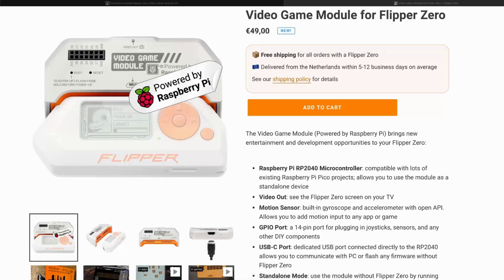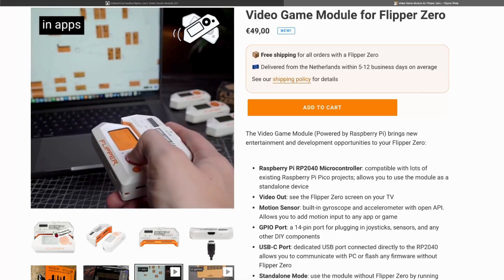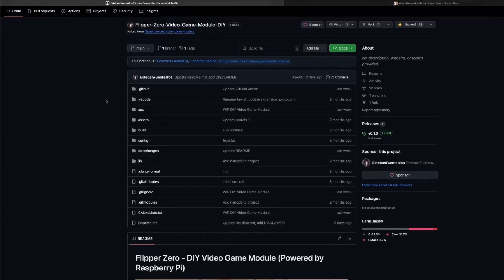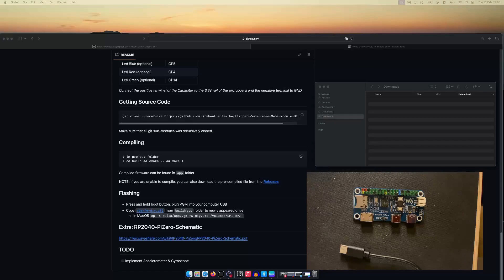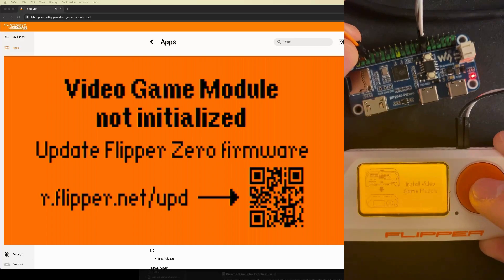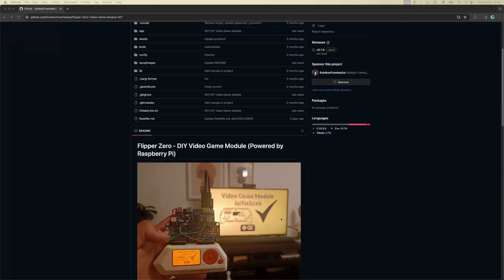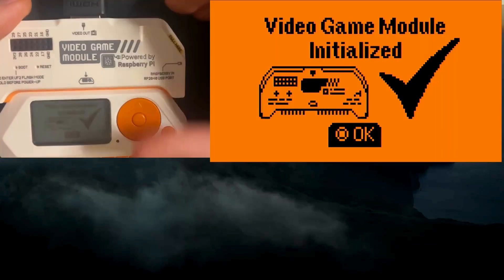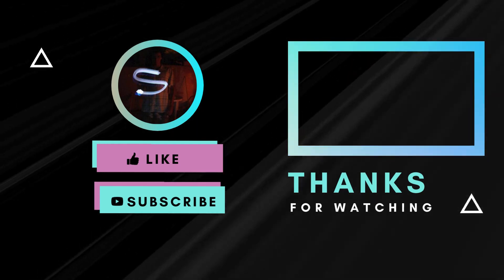Flipper Zero Video Module: Official Solution vs. Custom Solution – Which One Should You Choose?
In this video, I start with an introduction to Esteban's project, is developing various original projects for the Flipper Zero. Unfortunately, I couldn't get the customised Video Game Module, which uses the Raspberry Pi RP2040-based board from Waveshare, to work. It seems that the issue lies in the data transmission via the GP0 and GP1 RX and TX ports of the module. If you have any ideas, please share them in the comments.

However, I had the opportunity to try the official module, and it works as expected. However, this module is not limited to just a TV output; it also includes motion sensors and additional GPIO ports, which I plan to explore in future videos.

00:00 Intro 🎬
00:01 Introduction 🌟
01:04 Flashing the RP2040 on the customised model 💻
1:25 Issue encountered ⚠️
2:44 Official Video Game Module 🎮